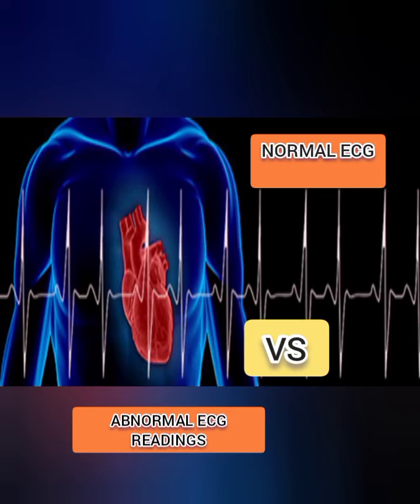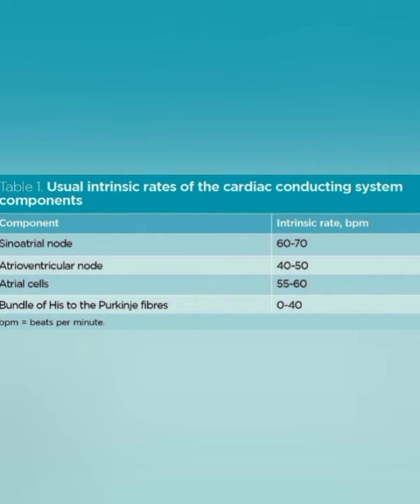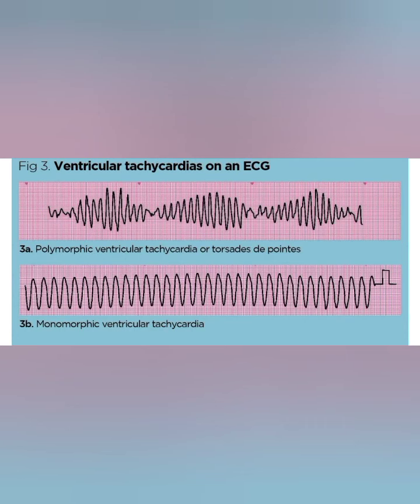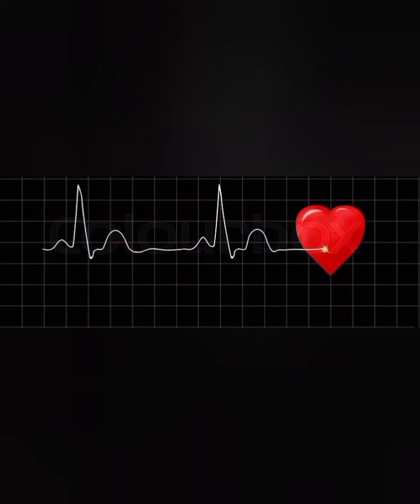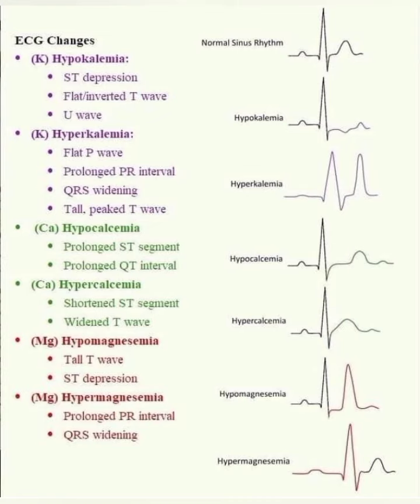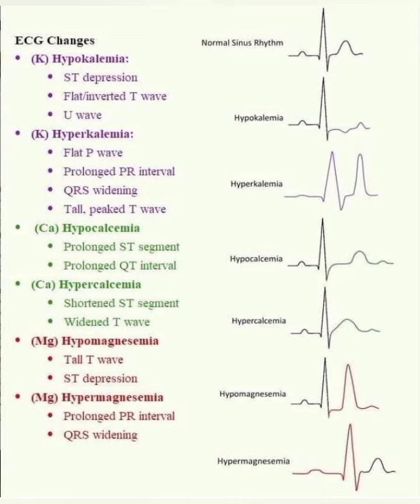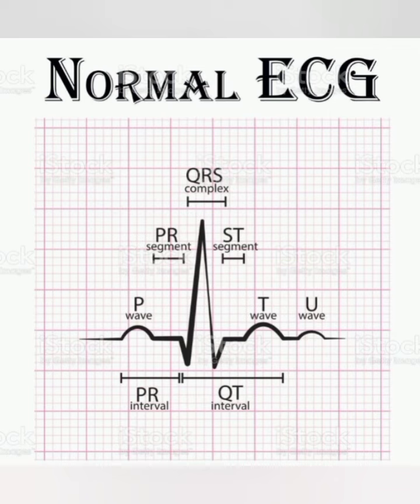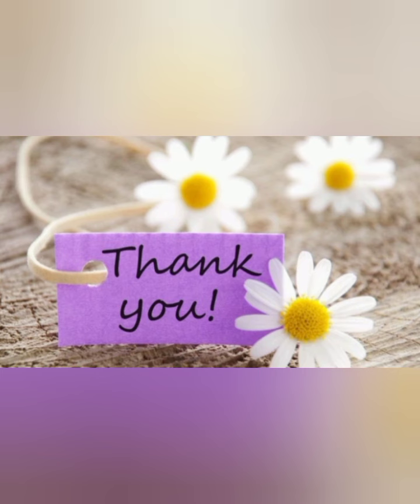Normal ECG vs Abnormal ECG#medicos#aiimsexams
Want to know about ECG's normal vs abnormalities in graphs.